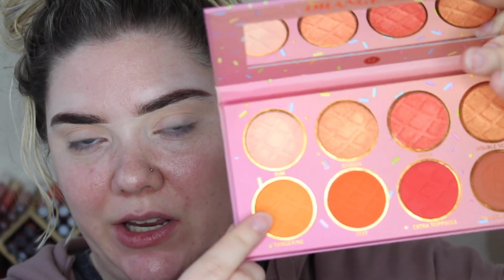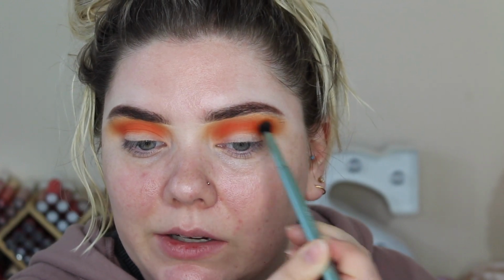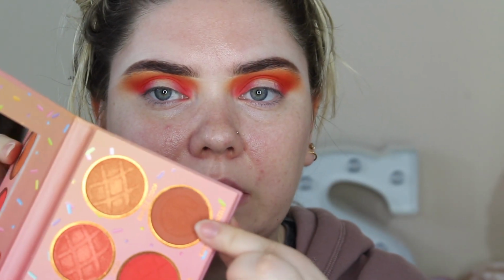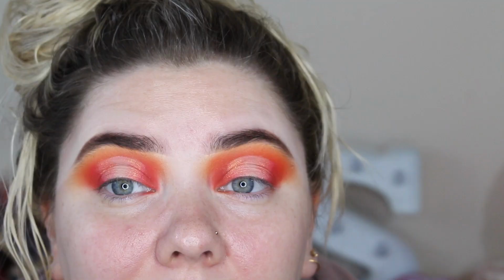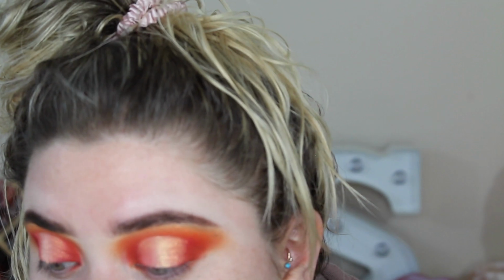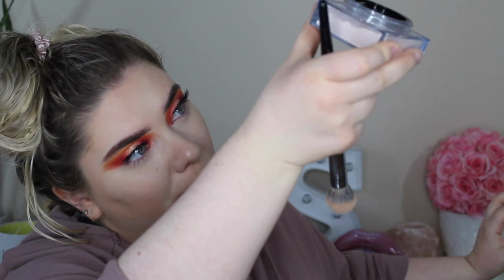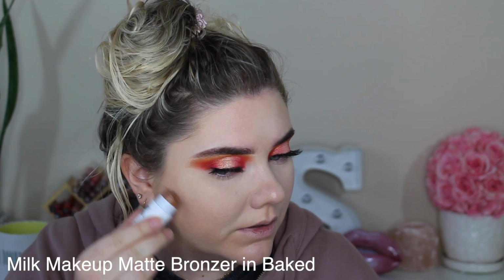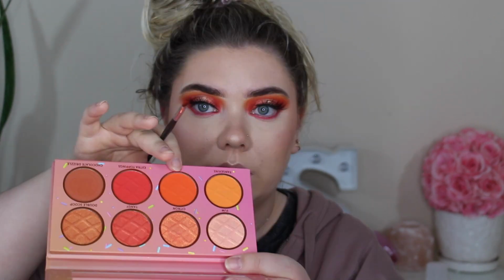Orange Halo Cut Crease Tutorial | BH Cosmetics Sweet Shoppe Orange Sorbet Palette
Hey everyone! Here's a fun halo cut crease eye look that I did using the BH Cosmetics Sweet Shoppe Orange Sorbet palette! This was such a fun look to do and I wanted to show what these palettes are like in action. I believe BH Cosmetics will be restocking these on 12/12 so if you missed them the first time around make sure to snag them up then if you want! The quality of these palettes are great and I would definitely recommend them if the colors stories appeal to you! Let me know any other looks you want me to do or if there are any palettes you want to see in my next tutorial!

Twitter and Instagram || sarahsapphirine

** Please note that I do not make videos or posts in exchange for free product. I accept PR from brands I’m interested in trying out and I’m open to discussing sponsored content only if I’ve tried the product out to my satisfaction and have absolutely fallen in love with it. Emails from companies asking for dedicated reviews in exchange for free product will be ignored. Thanks!

Jane Cosmetics Eye Primer
Makeup By Mario Master Eye Prep & Set | Light
BH Cosmetics Sweet Shoppe Orange Sorbet Palette
Urban Decay Heavy Metal Glitter Liner | Midnight Cowboy
Marc Jacobs Highliner Gel Eye Crayon | Blaquer
House of Lashes Iconic Lite Lashes
Marc Jacobs Major Volume Mascara
Lawless Woke Up Like This Foundation | Oasis
Hourglass Vanish Concealer | Birch
Huda Beauty Easy Bake Loose Baking & Setting Powder | Cupcake, Pound Cake
Milk Makeup Matte Cream Bronzer | Baked
One Size Ultimate Setting Powder | Translucent
Flower Beauty Heatwave Luminous Bronzer
Melt Cosmetics Digital Duo Blush | Buzz kill
Essence Pure Nude Highlighter | Be My Highlight
The Balm Mary Lou Manizer Highlight
Nyx lipliner | Natural
Natasha Denona I Need A Nude Lipstick | Maria
Bite Beauty French Press Lipgloss | Vanilla Latte
Mehron Sweat & Tears

Earn cashback for shopping online wooo!

Cannon EOS Rebel T5i

What app do you use to randomly generate numbers?
It's called "Pretty Random" and it's the colorful one that I always use for my roulette style videos!